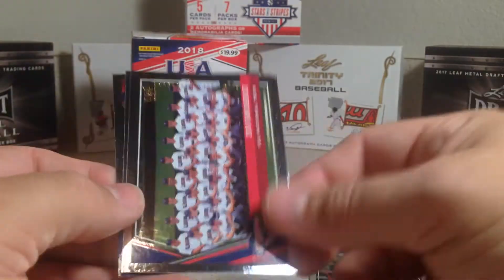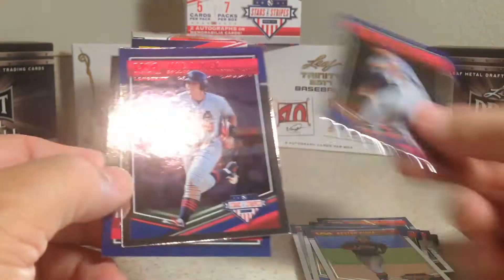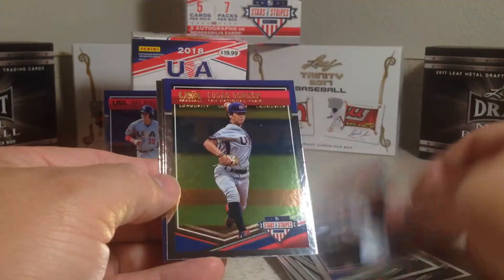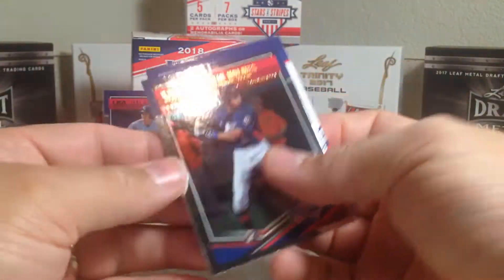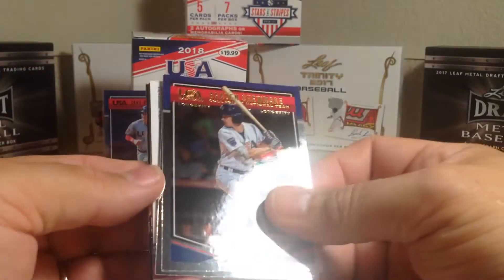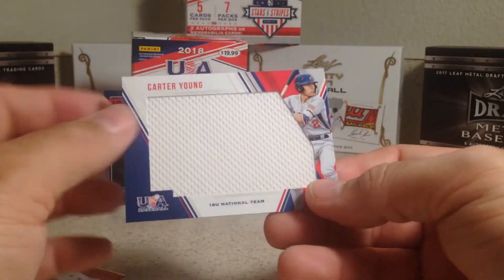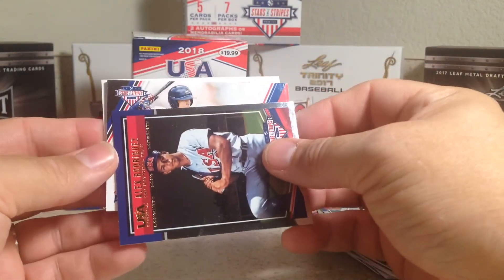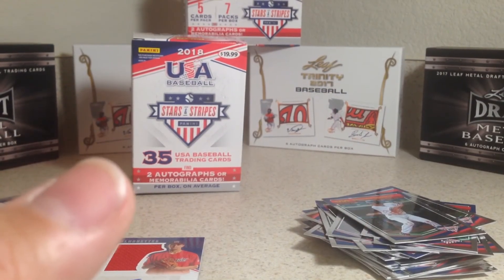Opening a 2nd Retail Blaster Box of 2018 Panini Team USA Stars & Stripes Baseball Cards